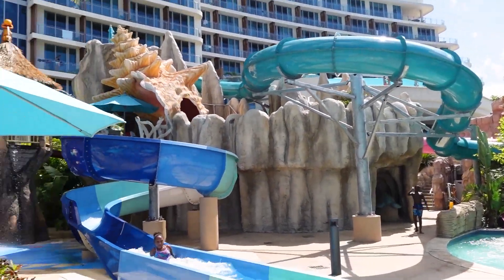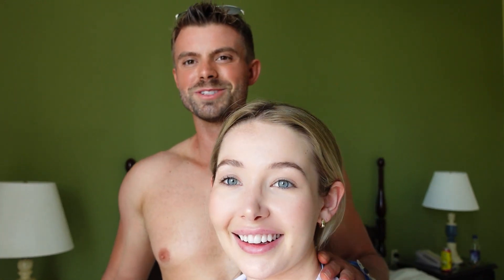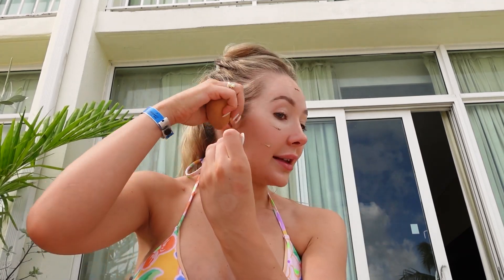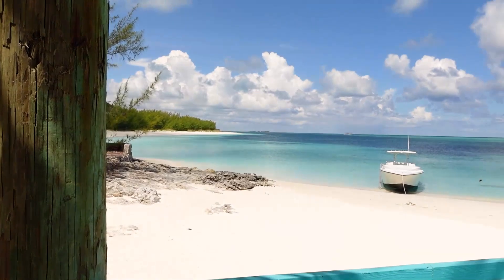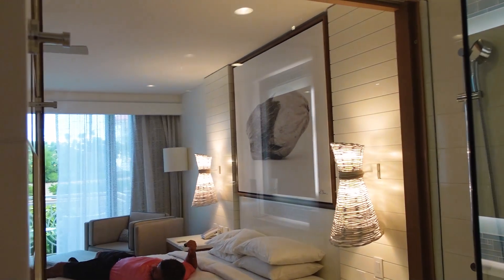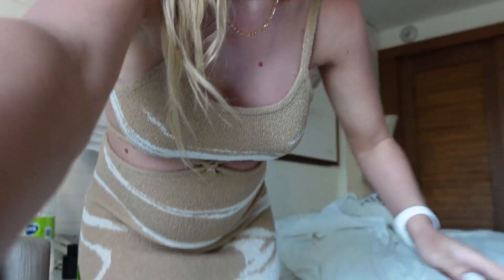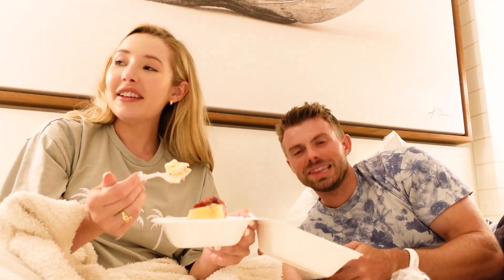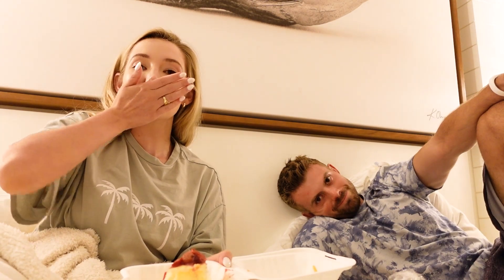our babymoon in the bahamas!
Margaritaville
Breezes
Baha Mar Grand Hyatt